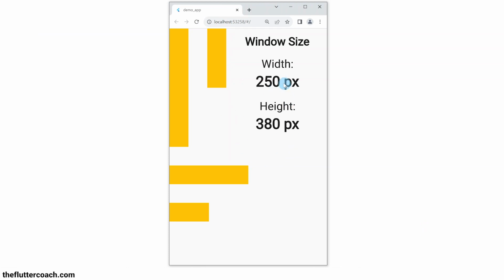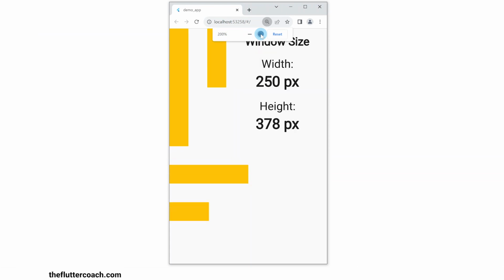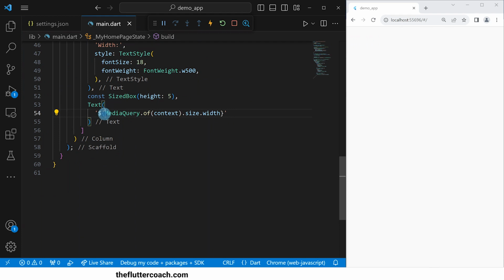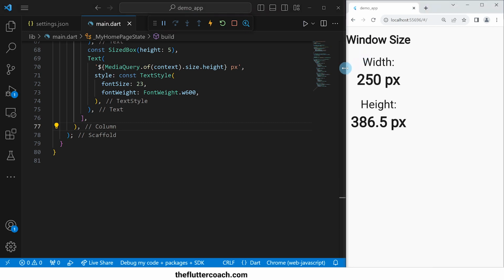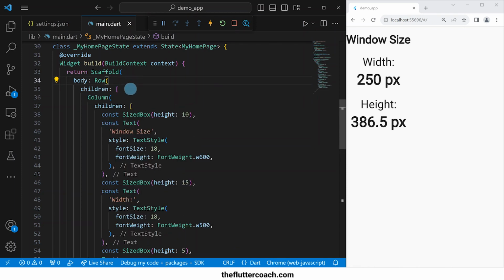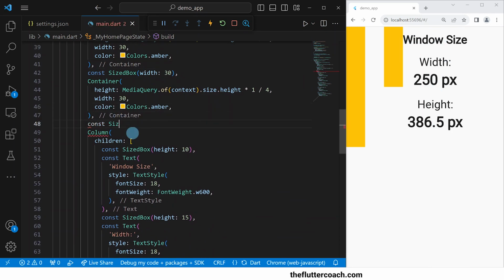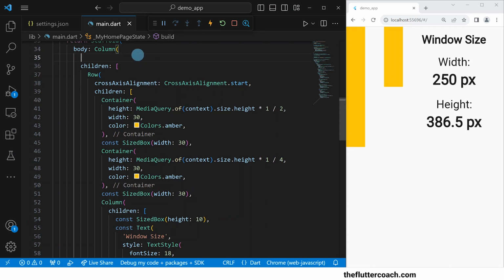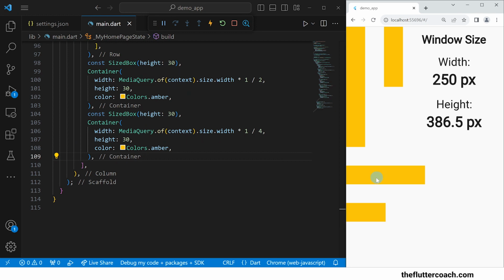How to use Media Query to get Screen Size in Flutter 📱💻 + Using MediaQuery to set widget dimensions.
In this video I demonstrate how to use MediaQuery to get the width and height of the screen or app window in Flutter. I also demostrate how to use these dimensions to define the sizes of widgets (e.g Container)

TimeStamps:

00:00 - Intro
01:10 - App setup
01:45 - MediaQuery width
02:20 - Media Query height
03:23 - Defining Container height and width using MediaQuery
06:52 - Outro